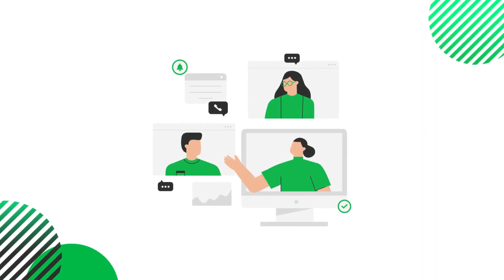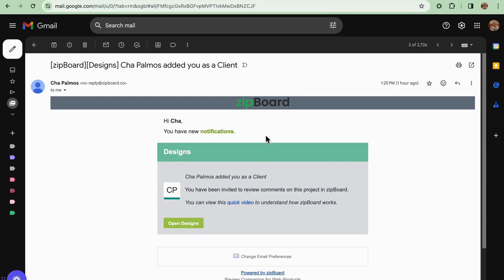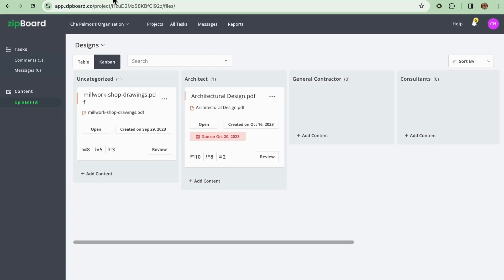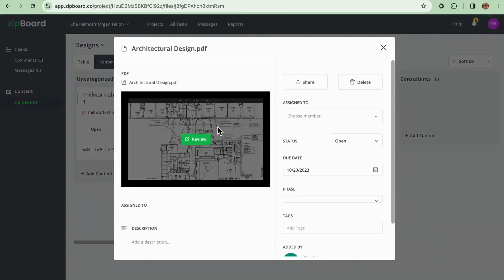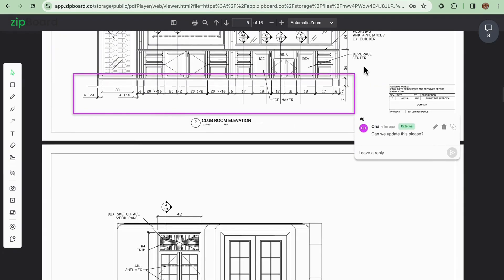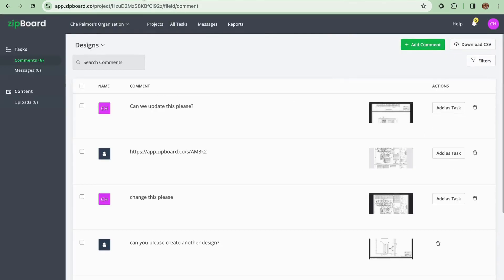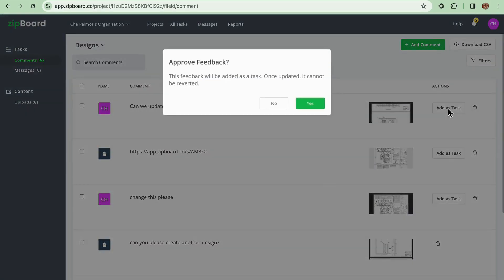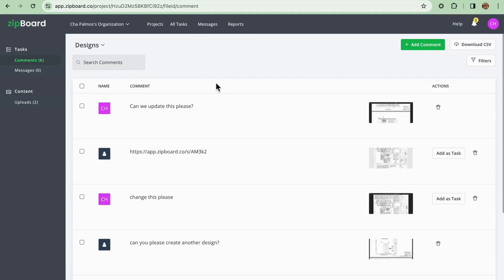Empowering Clients Navigating the Workflow in zipBoard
Discover how clients can seamlessly navigate the workflow in zipBoard with our comprehensive guide! Whether you're a client overseeing projects or providing valuable feedback, this video provides step-by-step instructions tailored to enhance your experience within the zipBoard platform.

zipBoard is a visual review tool that gives you a flexible, focused review environment. Providing your team with a new age markup tool that is fast and easy to use giving them a more intuitive proofing experience.